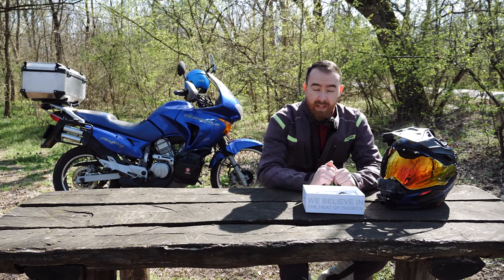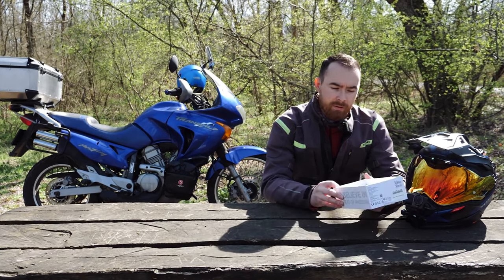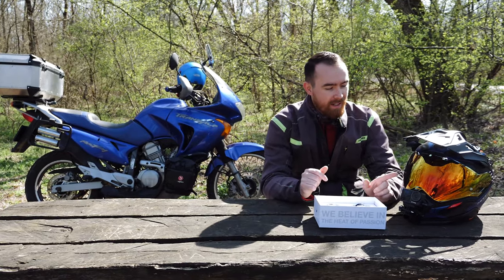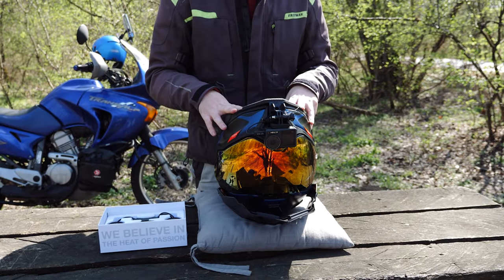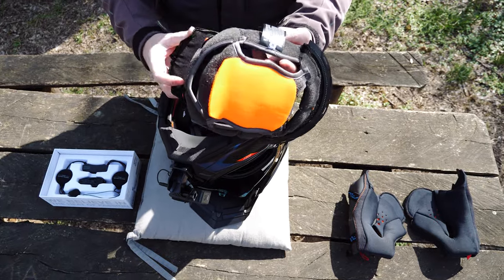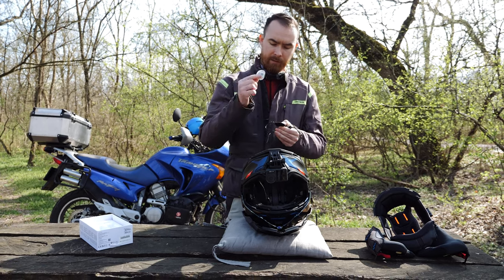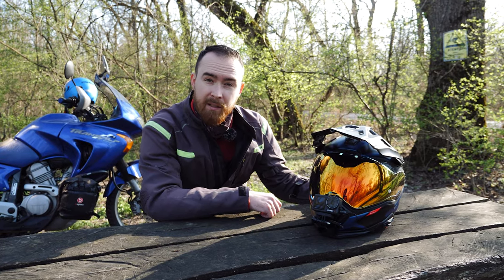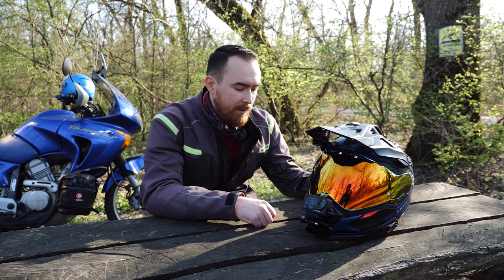Sena X.Com 3 Pro installing on a Nexx X.Wed 3 helmet - by BikerFunShop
Sena X.Com 3 Pro installing on a Nexx X.Wed 3 helmet from BikeFunShop.

Recently a recieved the new Nexx X.Wed 3 helmet from BikerFunShop.ro like a sponsorhip. I made then an UNBOXING video here on the channel - 🎥

After a few days, I decided to buy the new X.Com 3 Pro for my helmet. And also to make a shor video and show you the process to install it in the helmet, etc.

The Romanian version of this video episode is available on my main YouTube Channel - Lutzifer Videographer 🎥